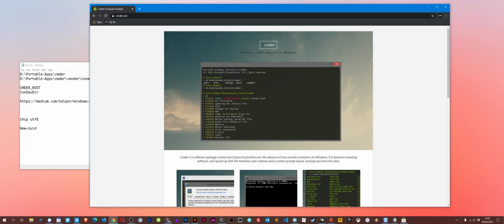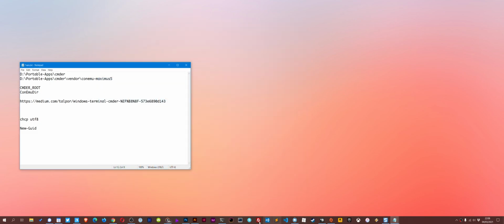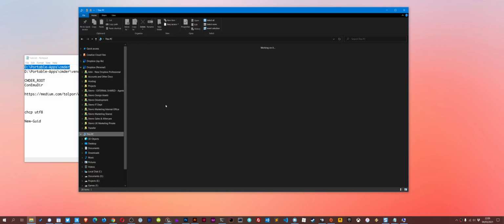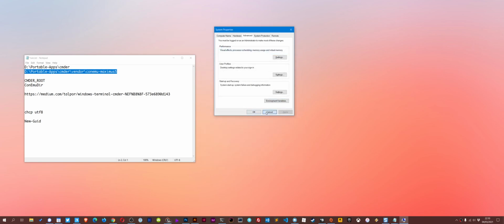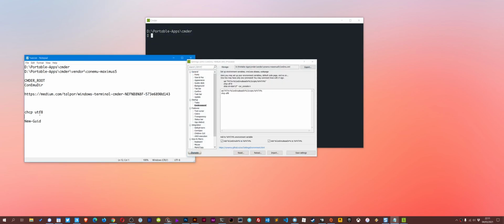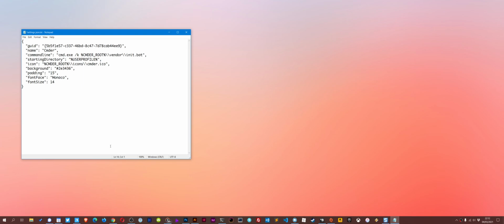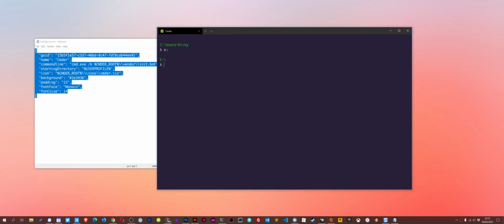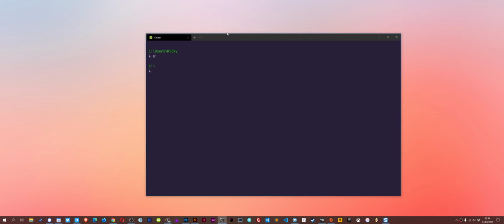Use CMDER with the new Windows Terminal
In this video I walk you through setting up CMDER with the new Windows Terminal. Thanks to a tip from Scott Hanselman and the blog post linked to below.

System Variables
CMDER_ROOT
X:\Your-Path\cmder

ConEmuDir
X:\Your-Path\cmder\vendor\conemu-maximus5

Test the variables
Win Key + R
%CMDER_ROOT%
%ConEmuDir%

Setting change for CMDER
chcp utf8

Get a GUID
Right click on the start button and select PowerShell Admin
Then run...
New-Guid
Copy out your GUID

Settings for Terminal (make sure you set a font you have installed)
  "guid": "{YourGUID}",
  "name": "Cmder",
  "commandline": "cmd.exe /k %CMDER_ROOT%\\vendor\\init.bat",
  "startingDirectory": "%USERPROFILE%",
  "icon": "%CMDER_ROOT%\\icons\\cmder.ico",
"background": "2e3436",
  "padding": "15",
  "fontFace": "Monaco",
  "fontSize": 14

That's it! Please post any questions in the comments.